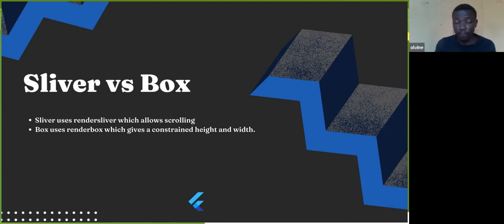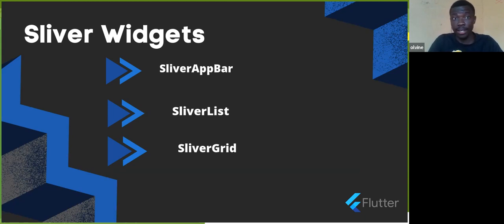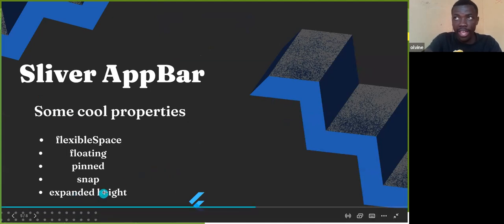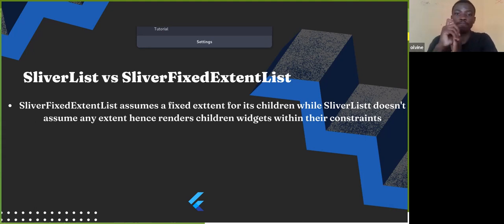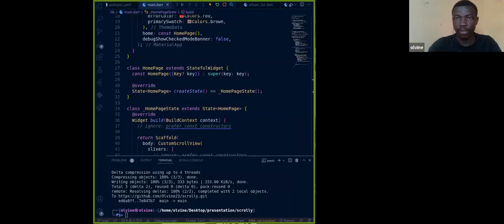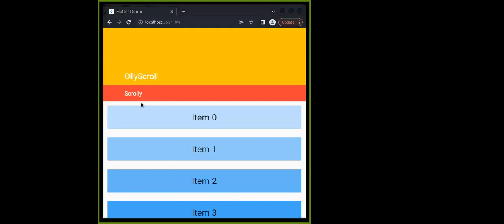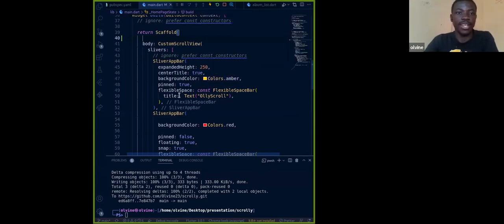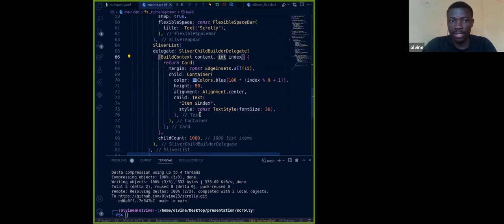Effective Scrollable Experiences in a Flutter App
When we don't know how and where to use them, creating scrollable experiences can be intimidating. In this workshop, Olivine George, a Flutter Developer,  demonstrated how to use the scrollable widgets available in Flutter. Additionally, we'll look at how we can use Slivers in our app.